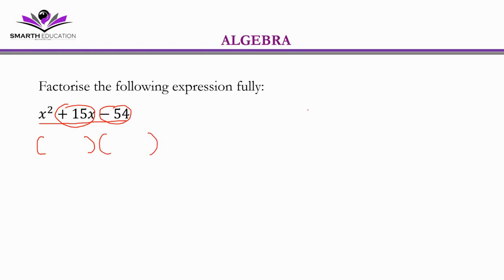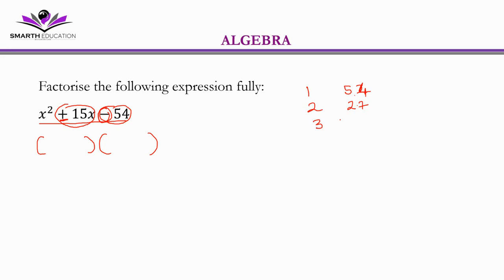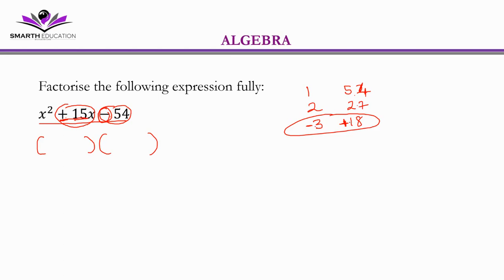FACTORISING A QUADRATIC TRINOMIAL Q 1 1 2